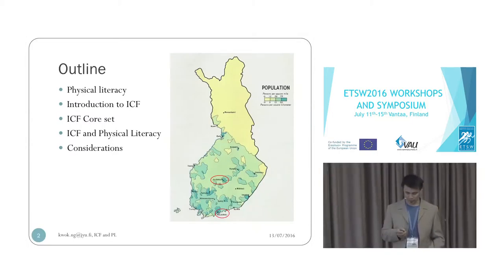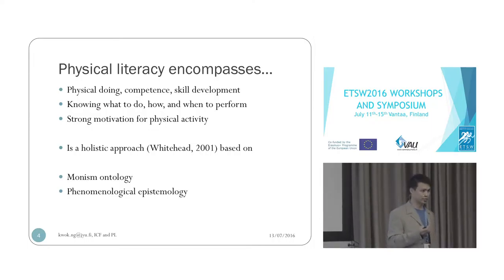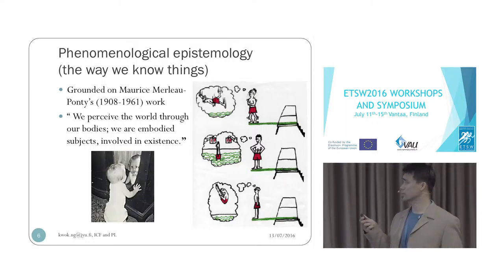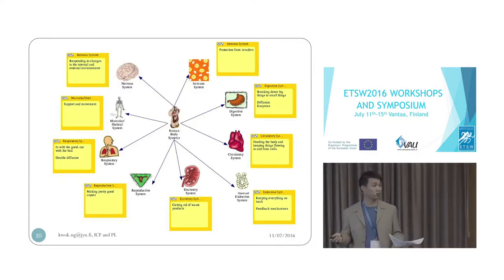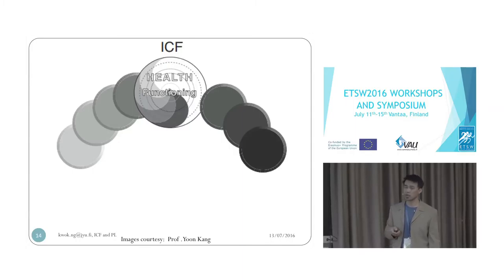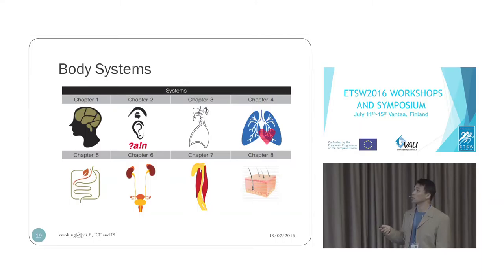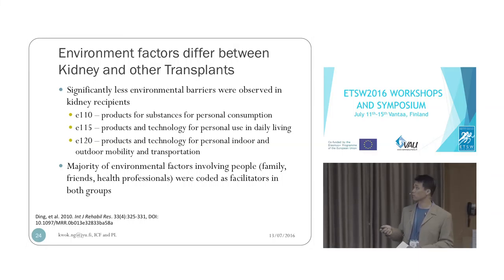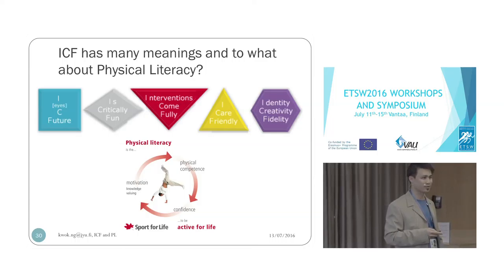Transplant Sport Workshops & Symposium 2016 | Kwok Ng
“Can the ICF help transplants recipients be physically literate?”

Kwok Ng (Doctoral Student in Adapted Physical Activity, University of Jyväskylä, Finland)

The presentation was given at Transplant Sport Workshops held at Rantasipi Airport Congress Center, Vantaa, Finland, on July 12-13, 2016. The event was organized by the Finnish Sport Association of Persons with Disabilities as part of the European Transplant Sport Week. The event was co-funded by the Erasmus+ Programme of the European Union.